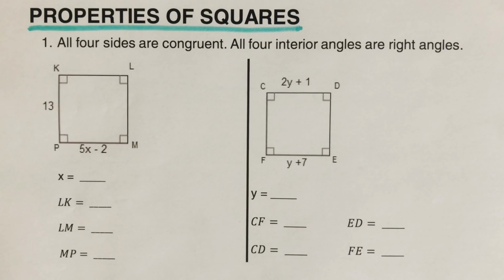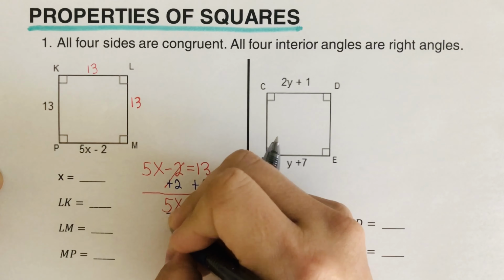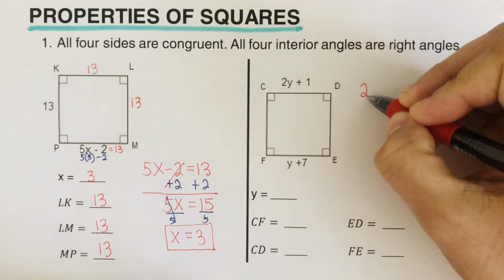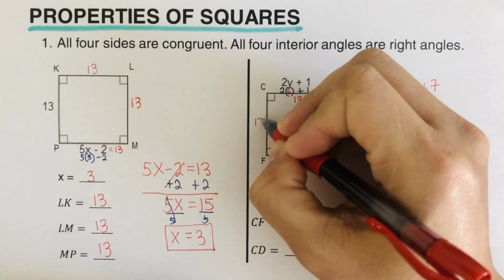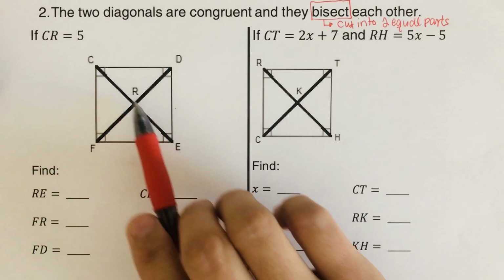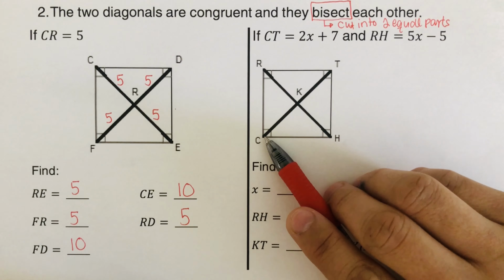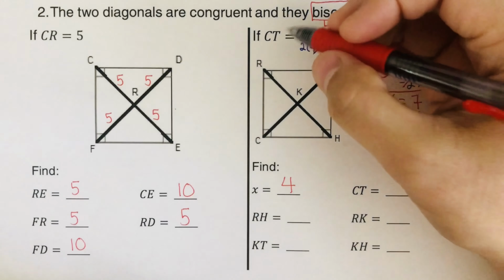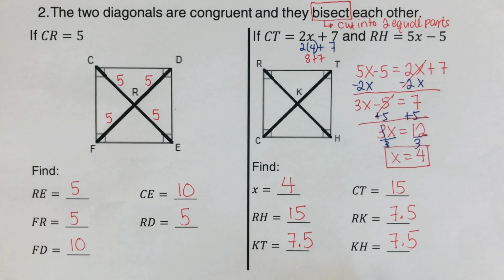Properties of Squares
This video will explain the properties of squares